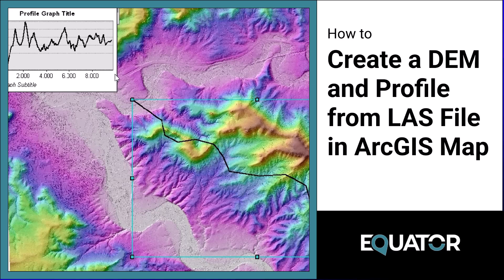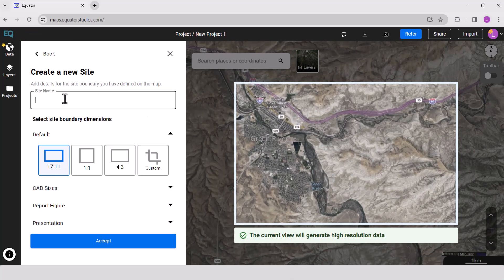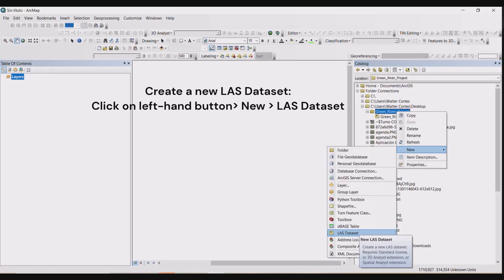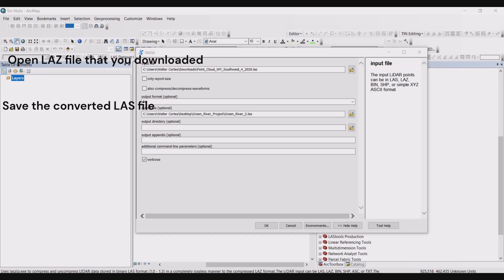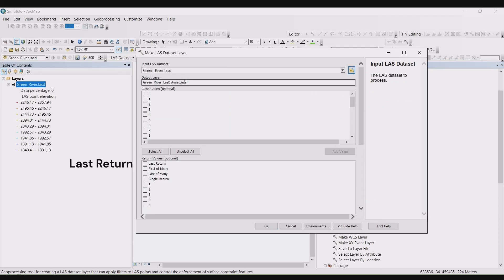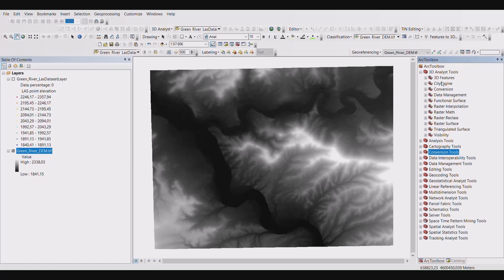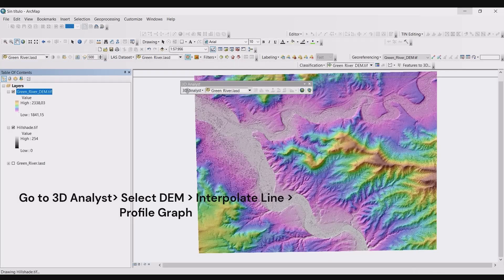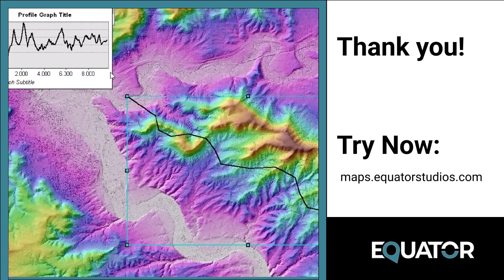Create a DEM and Profile from an LAS File in ArcGIS Map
This Equator and ArcGIS Map tutorial guides you through how to source a LiDAR point cloud (LAZ file) from Equator, then use ArcGIS Map to convert the LAZ file to an LAS file, create a digital elevation model (DEM) from the LAS file, and then create a Profile from the DEM file.

Equator has an extensive collection of the latest LiDAR data available, so you can download your data and get started on your project immediately.

Skills demonstrated in this video:
In Equator: create site boundary, download LiDAR point cloud (laz file)
In ArcGIS: convert .laz to .las, create LAS dataset (.lasd), visualize point clouds in 3D using ArcScene, convert LAS to raster, create a digital elevation model (DEM) from an .lasd, create a hillshade from a DEM, create profile graph from 3D Analyst toolbar, export profile graph

00:00 - Intro
00:25 - Source Point Cloud from Equator
01:39 - Open ArcGIS Map and Set Up Project File
01:59 - Create New LAS Dataset
02:15 - Convert LAZ to LAZ File using LASTools
03:03 - Add LAS Dataset File
03:25 - View 3D Point Cloud
03:30 - Open ArcScene to Visualize 3D Model
03:38 - Create DEM from LAS Dataset
04:51 - Create Hillshade from DEM
05:20 - Change Colour and Transparency of DEM
05:43 - Create Profile Graph using 3D Analyst Toolbar (Interpolate Line and Profile Graph Features)
06:28 - Export Profile Graph as picture, native file, or just the data
06:45 - That's It! Any Questions?